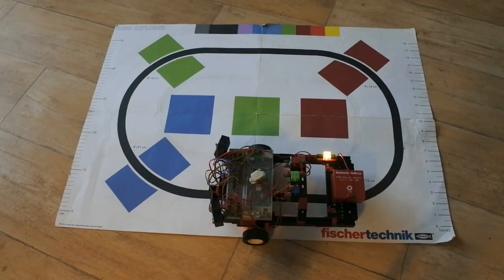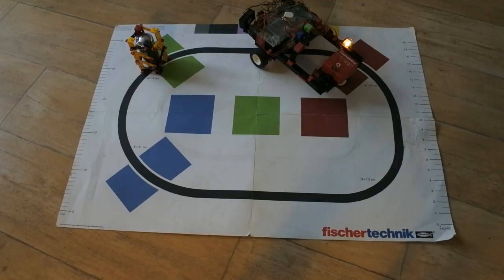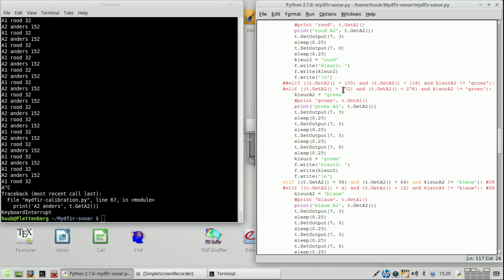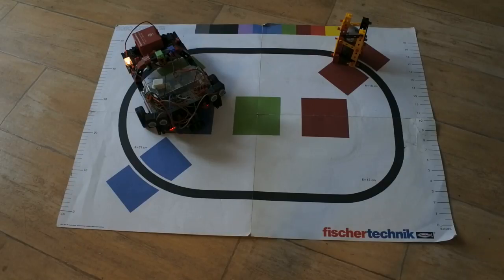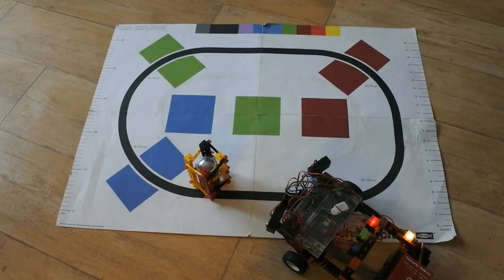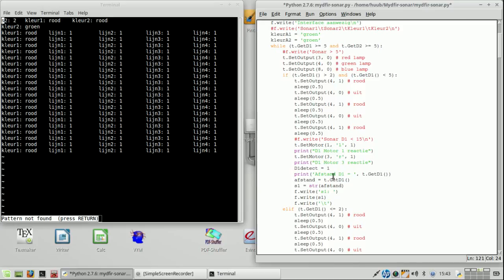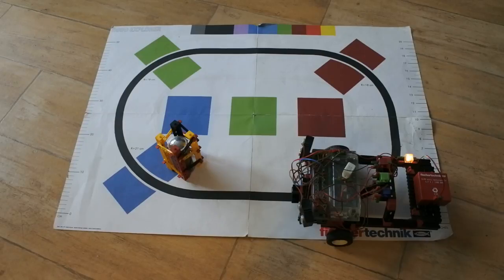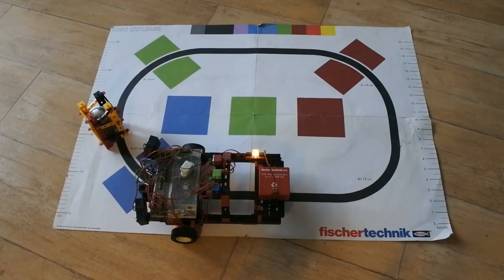fischertechnik driving robot Mydfir ep. 37: Line sensors, sonar, lamps, object, Python,data,distance